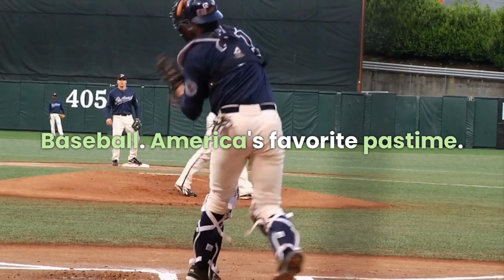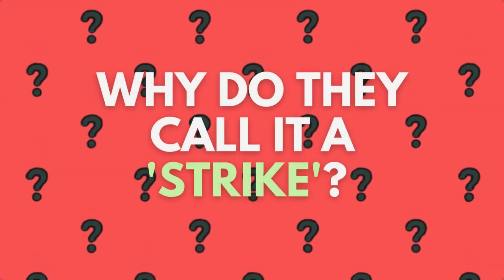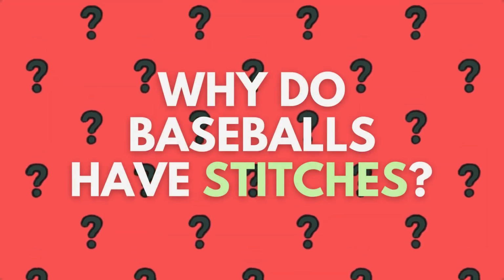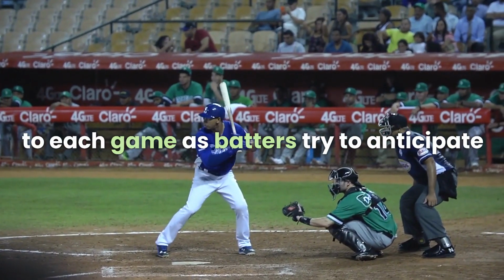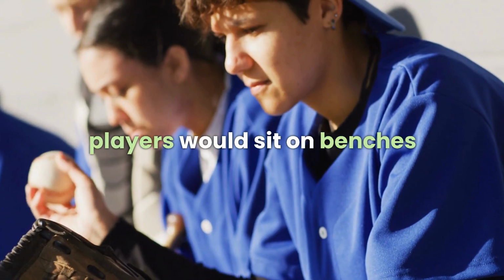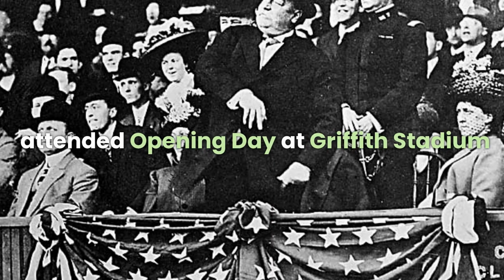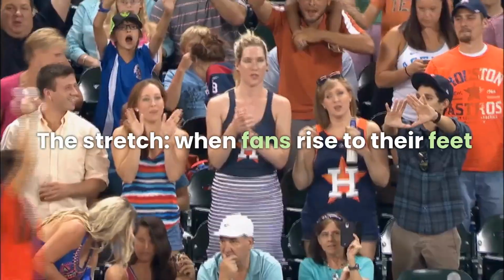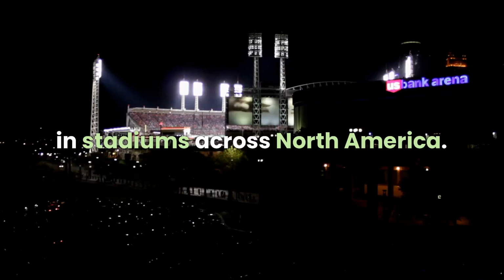You're A True Baseball Fan If You Know These 5 Facts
Baseball is a sport steeped in tradition, and many of its customs and practices have been passed down through generations of players and fans. You know the game, now its time to learn the interesting facts behind baseball’s important elements.

In this video, we'll explore five common baseball traditions and uncover the fascinating stories behind them.

0:00 - Intro
0:27 - Why do they call it a 'strike'?
0:51 - Why do baseballs have stitches?
1:20 - Why do baseball fields have dugouts?
1:49 - Why did the ceremonial first pitch become a thing?
2:29 - Why do ballparks perform the seventh inning stretch?

After this video, you will be equipped with enough baseball facts to last 9 innings.

Did these answers surprise you?  Do you have a question you want us to answer?